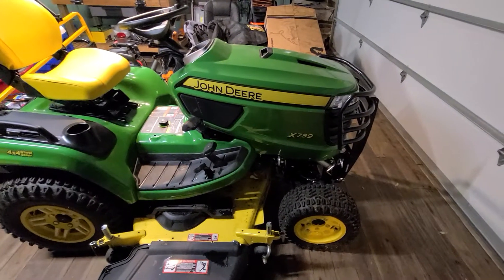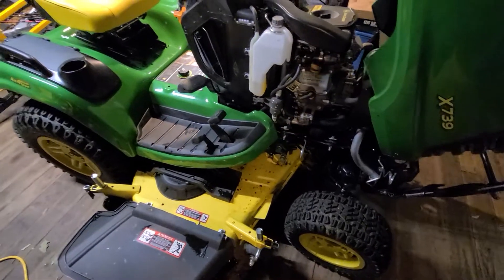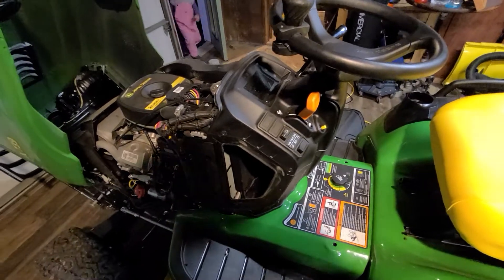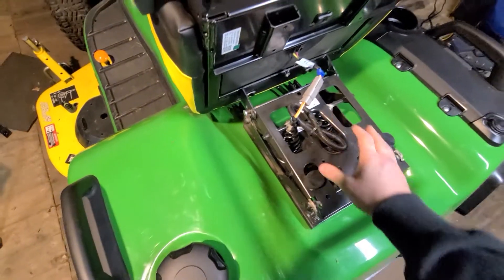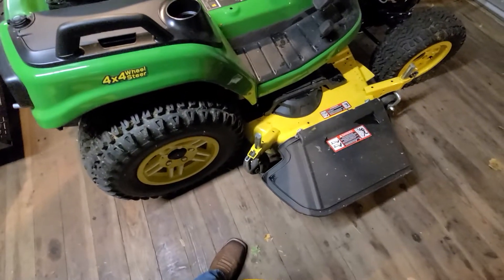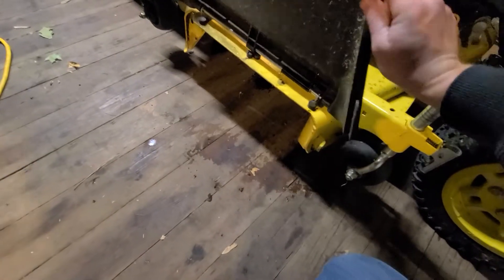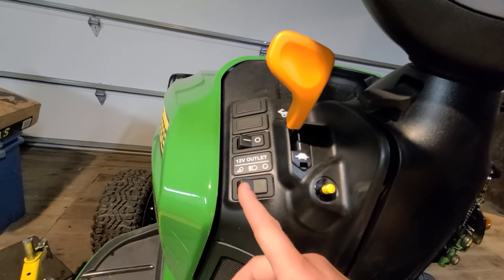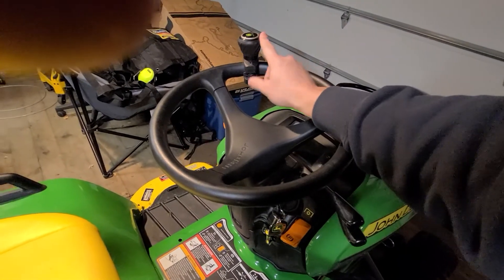2020 John Deere X739 Walk around part 1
Part 1 of a walk around